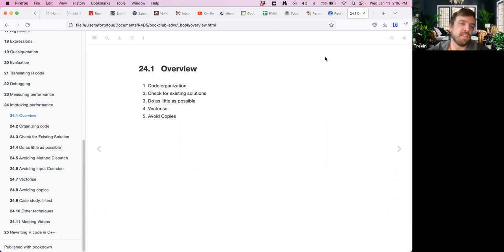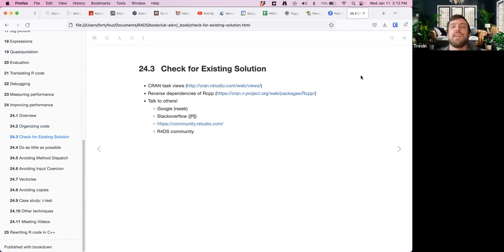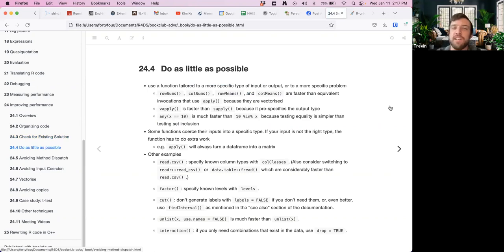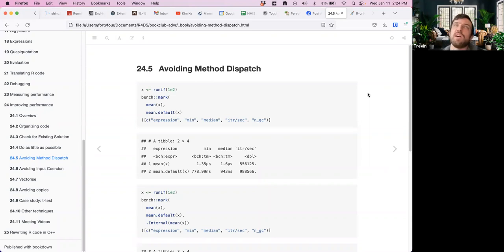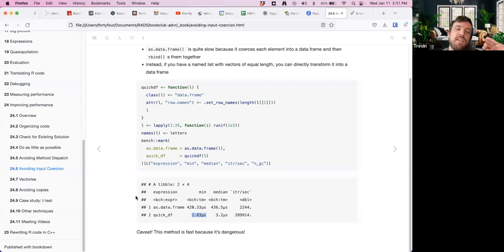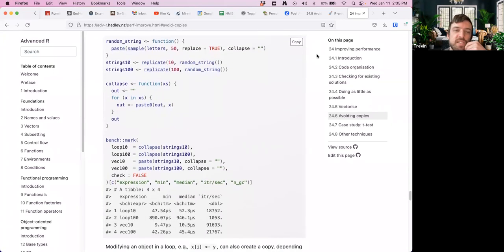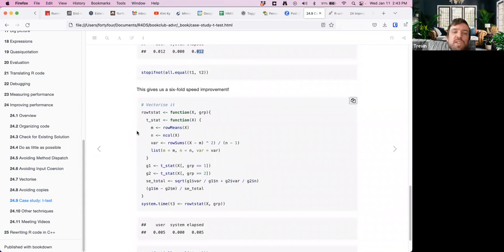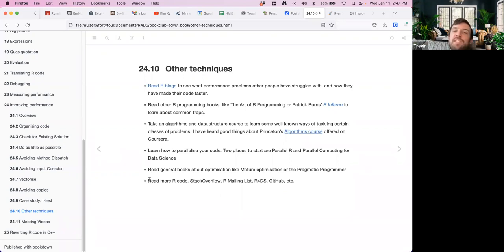Advanced R: Improving performance (advr06 24)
Trevin Flickinger leads a discussion of Chapter 24 ("Improving performance") from Advanced R by Hadley Wickham on 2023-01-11, with the DSLC advr Book Club. Cohort 06